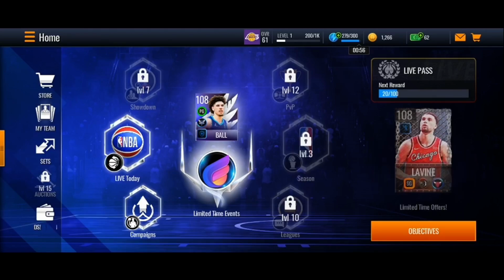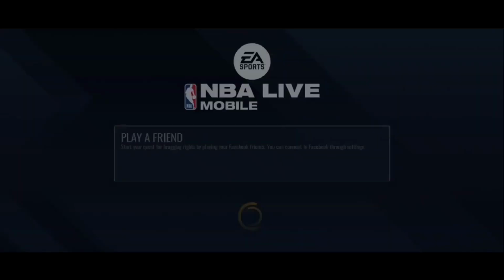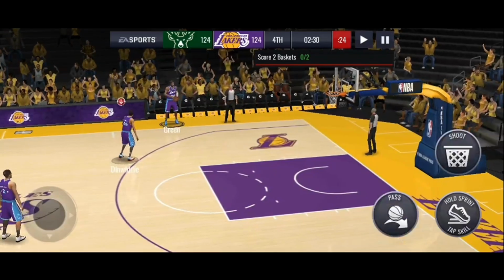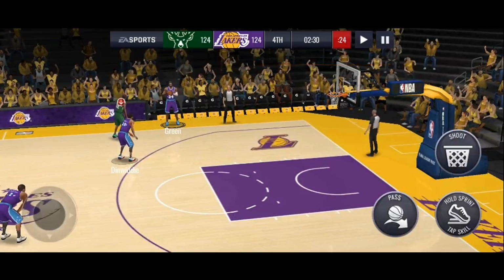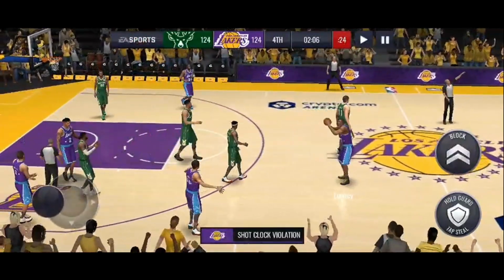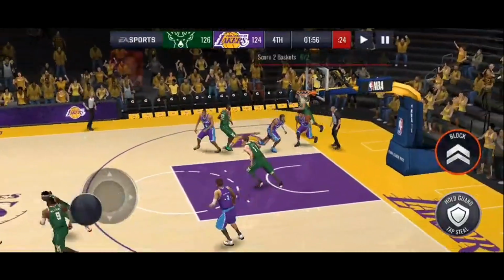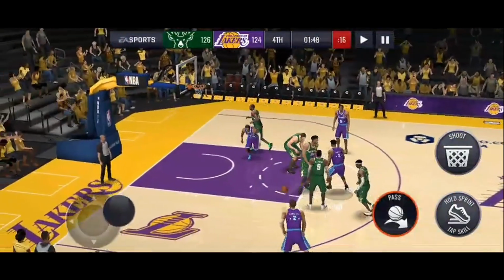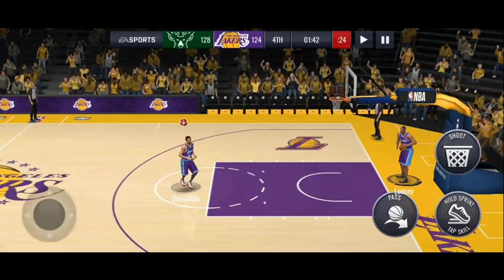How To Extend Time In NBA Live Mobile Tutorial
Today we talk about extend time in nba live mobile,nba live mobile,nba live mobile tips and tricks